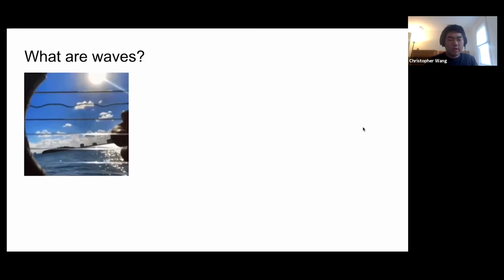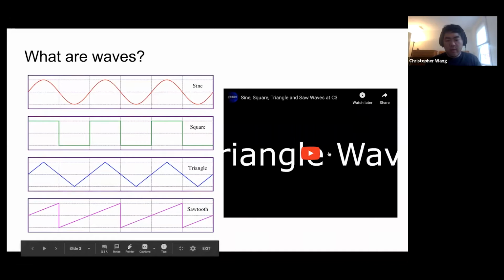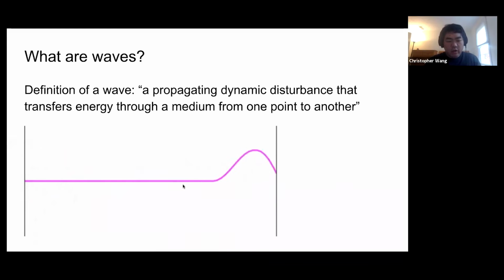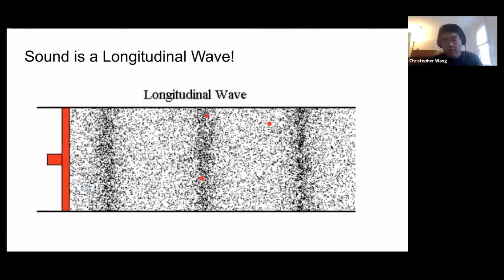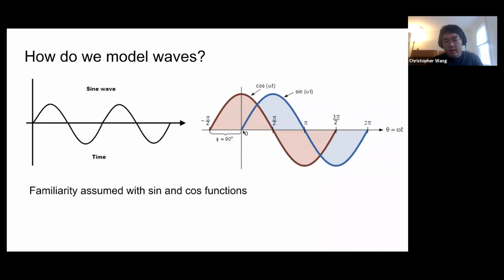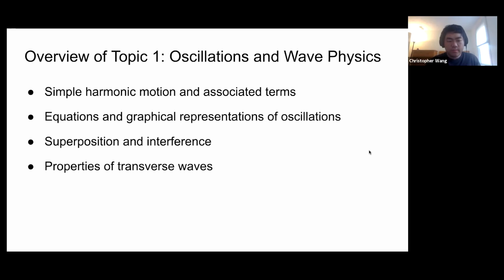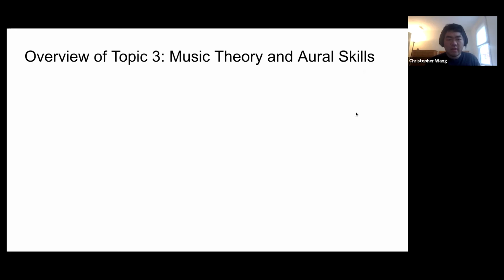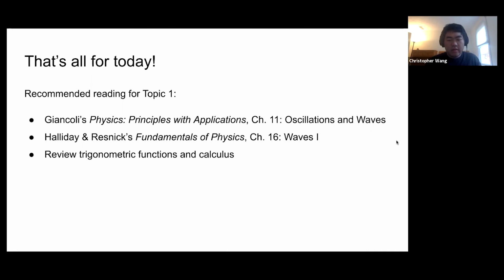Introduction to Wave Physics - Intro - HUSO 20-21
In this introductory video, you will begin to learn about the Wave Physics event in HUSO Online. This video provides a brief discussion of what will be covered in the curriculum, which will include wave mechanics, acoustics, and music theory. The video starts with an overview of what waves are and how they can be manipulated mathematically. The video also provides links to additional resources.

~taught by Christopher Wang